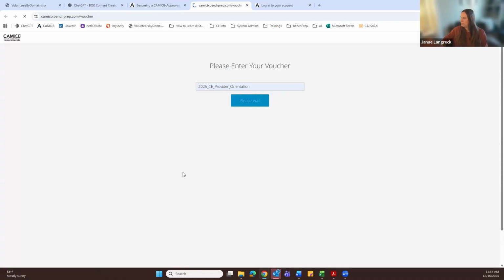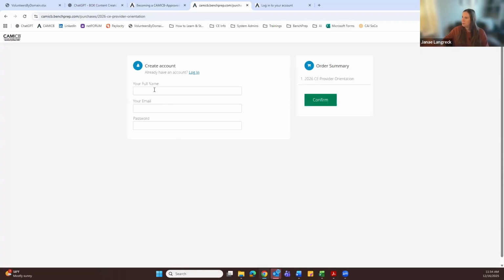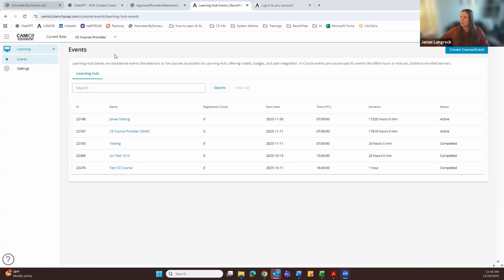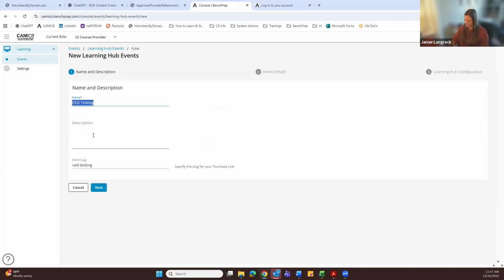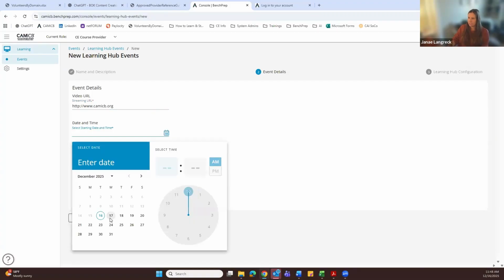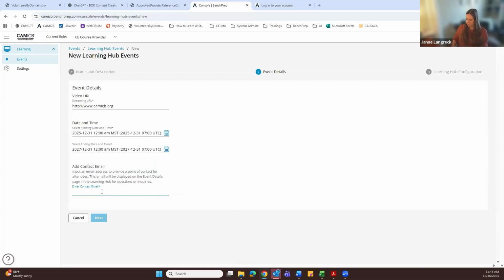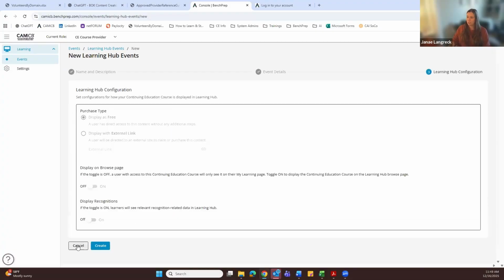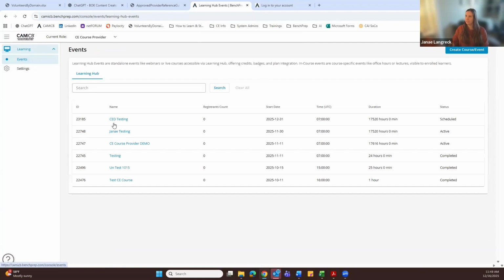Chapter Knowledge Series - CAMICB CEU Submission Update